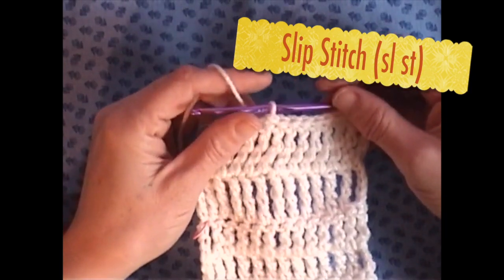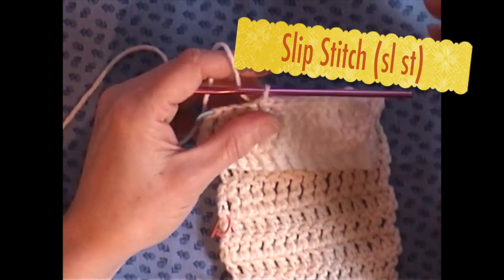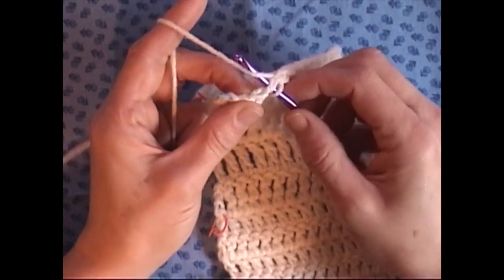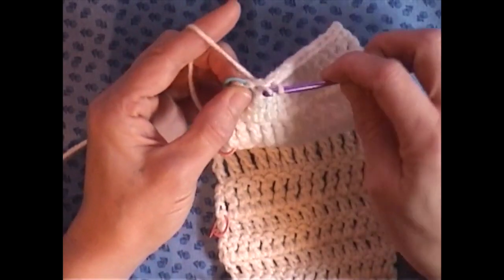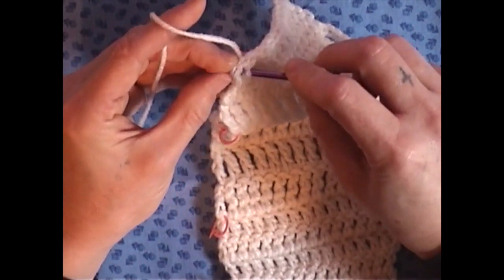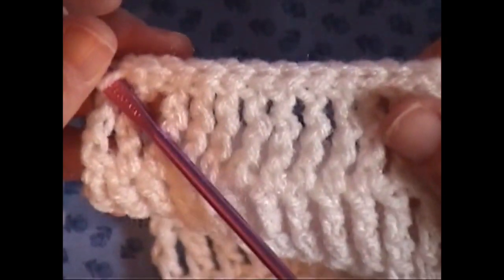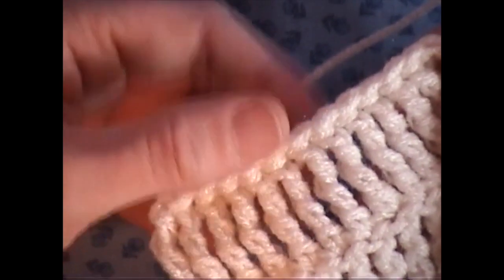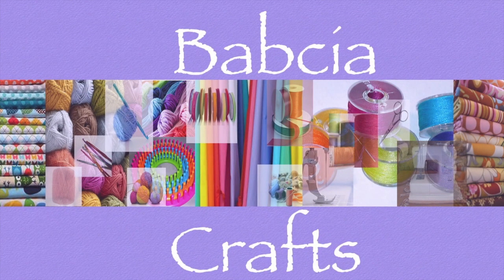Slip Stitch (sl st)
This video is about crocheting the sl st stitch.
When using this video please credit Babcia Crafts.